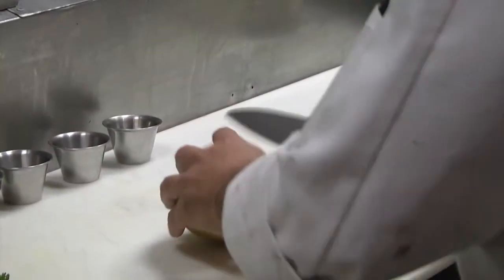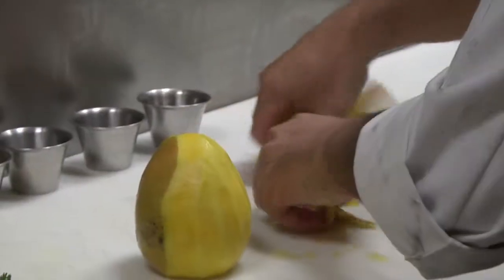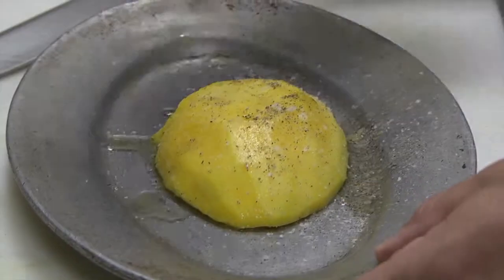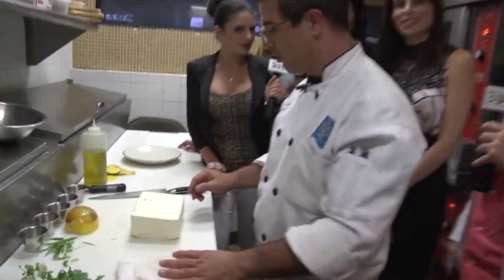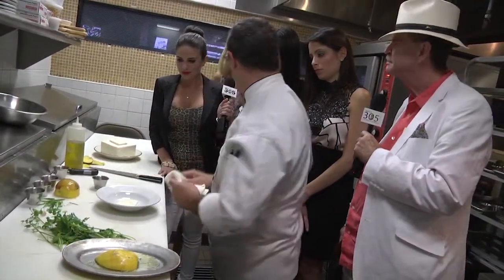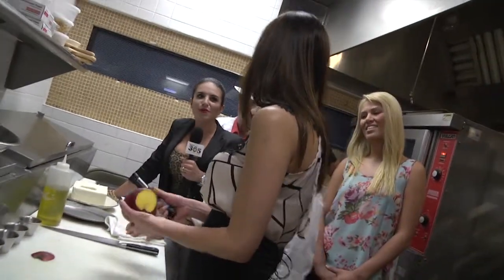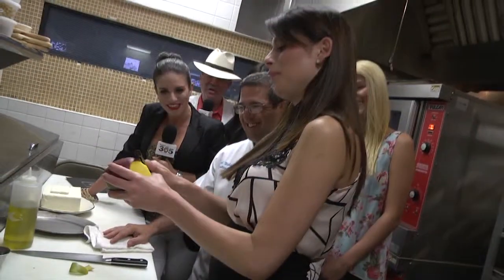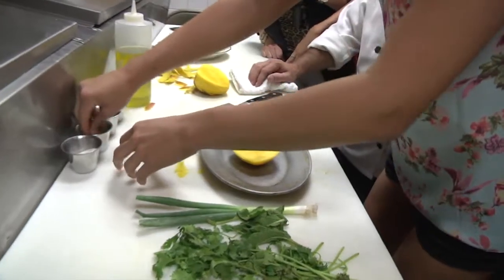Front Porch Cafe - Kuties In The Kitchen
Check out their kitchen adventures at Front Porch Cafe, in South Beach. Who knows how to use a peeler? Anyone? Anyone?